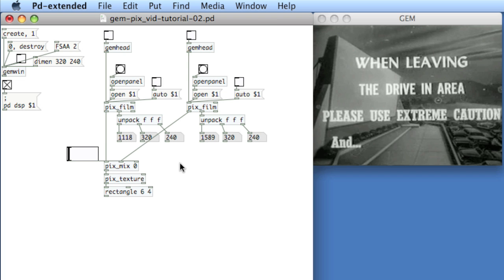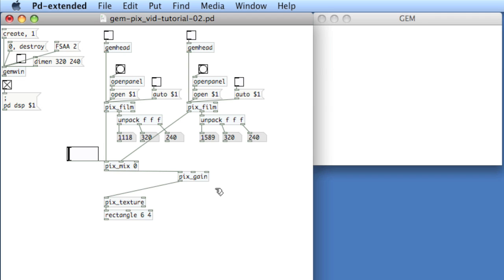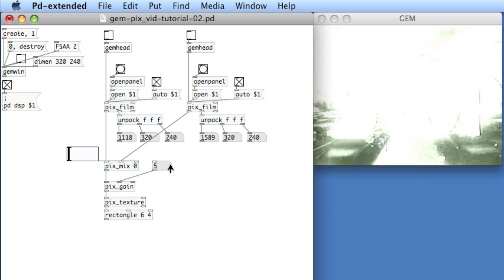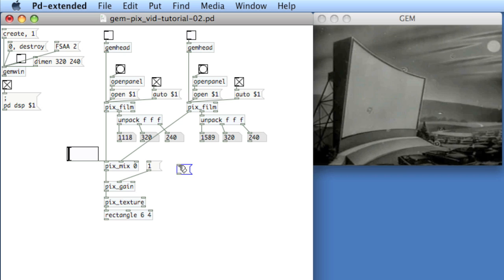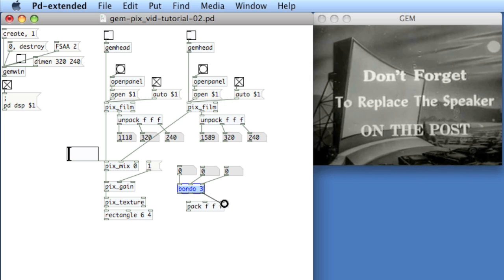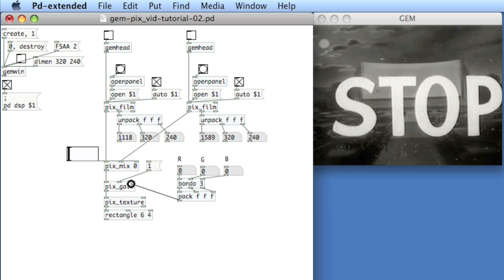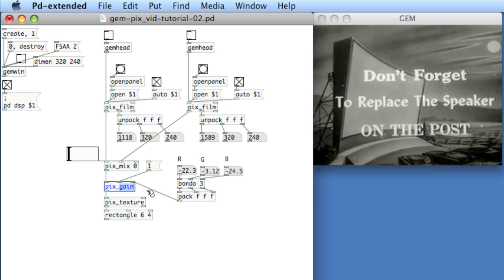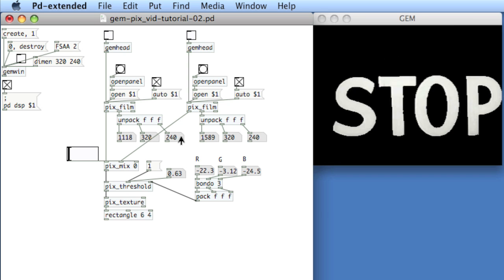PURE DATA: 29 Applying Gain & Threshold to Video in GEM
Video tutorials on Pure Data (Pd) with Dr. Rafael Hernandez. In this lesson, adjusting gain and threshold of a [pix_film] object.